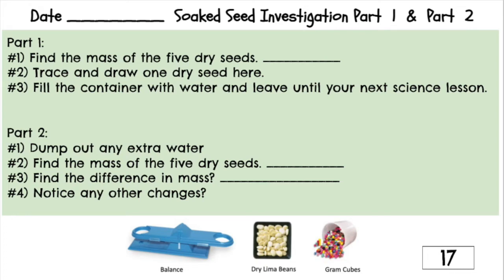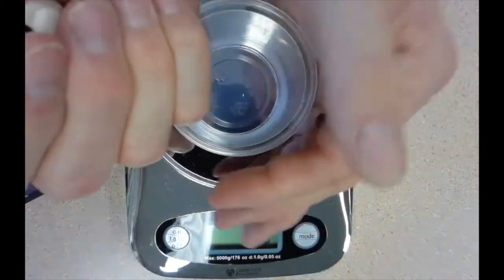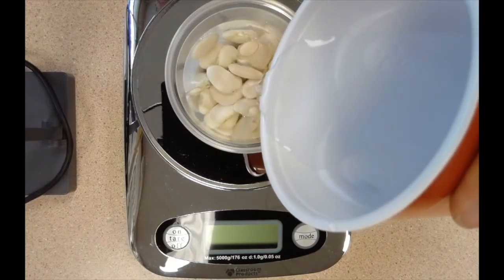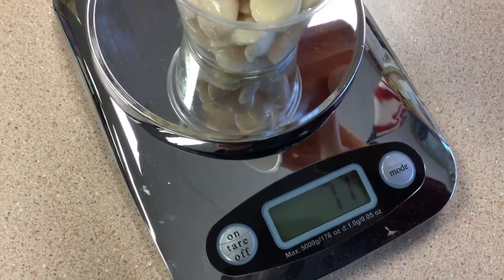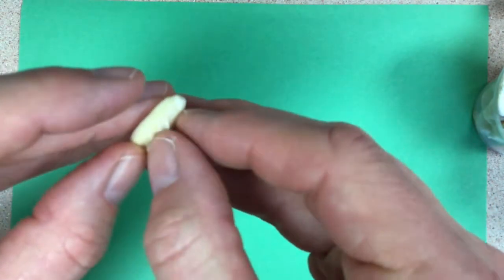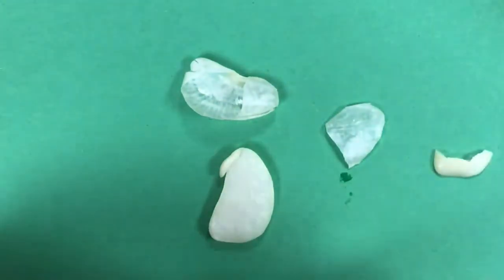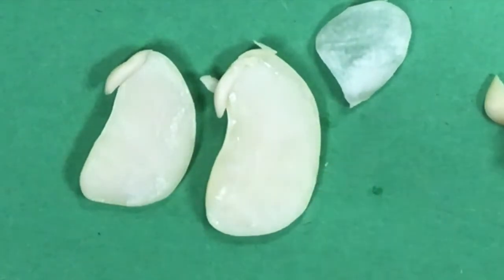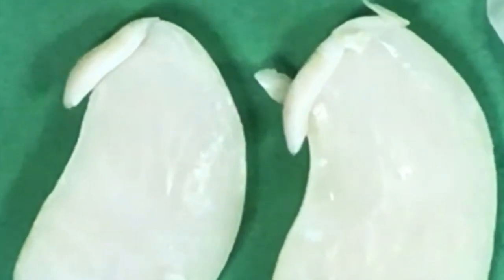Soaked Seeds Investigation